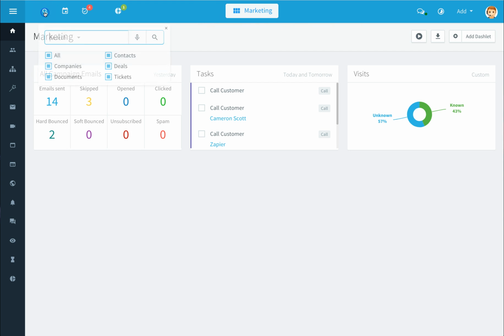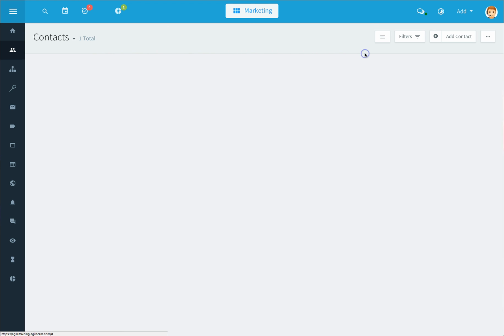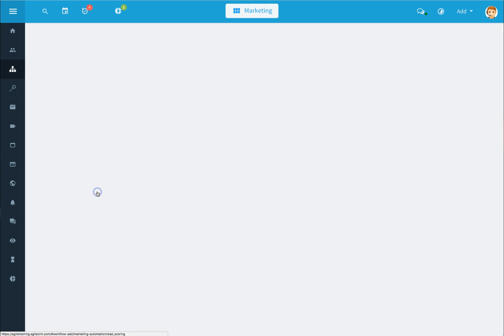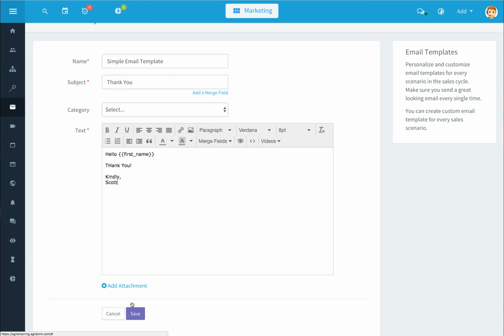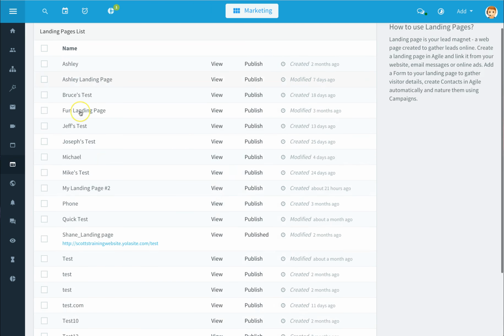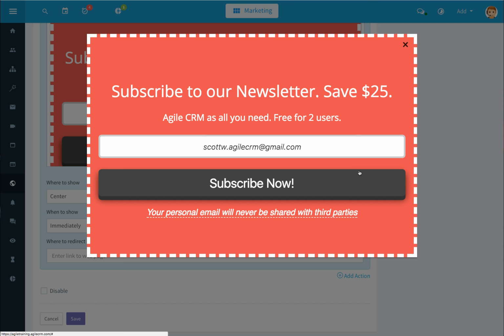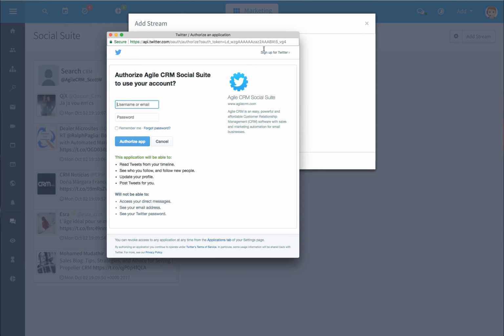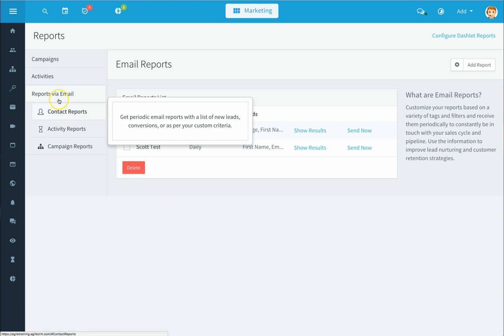Agile CRM Marketing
Agile CRM Marketing module onboarding. Explore and learn how Agile CRM marketing module can help your business grow.